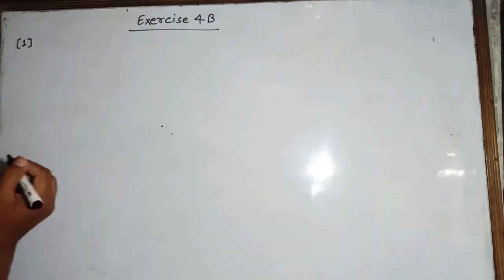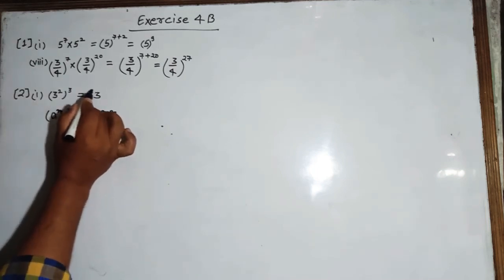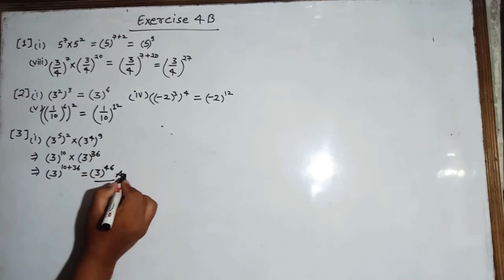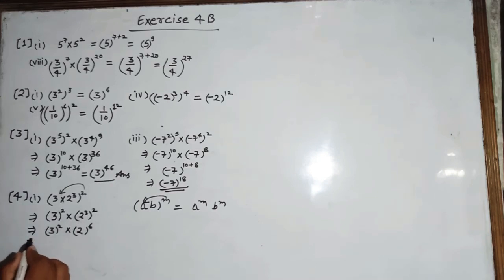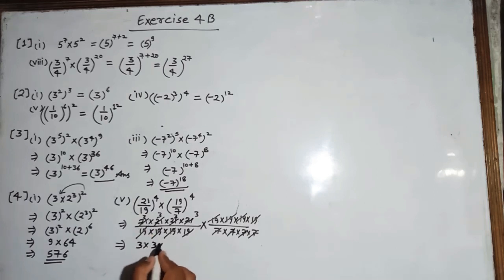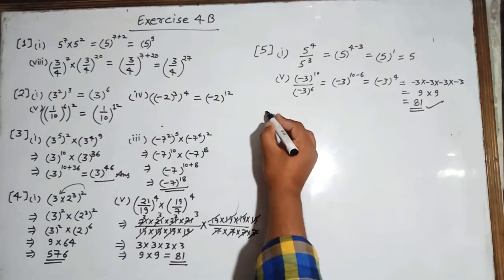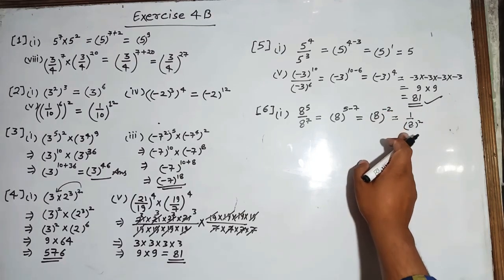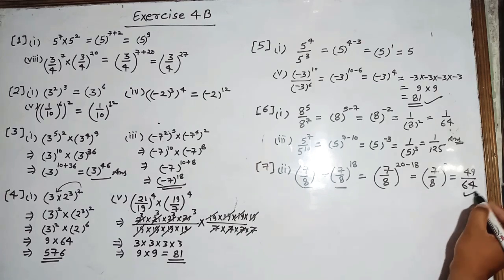Maths | Class 7th | Exponents | Part 4 | Exercise 4B | ICSE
Mathematics | Class 7 | Chapter 4 | Exponents | Exercise 4B | ICSE